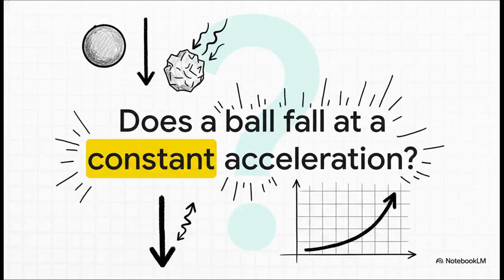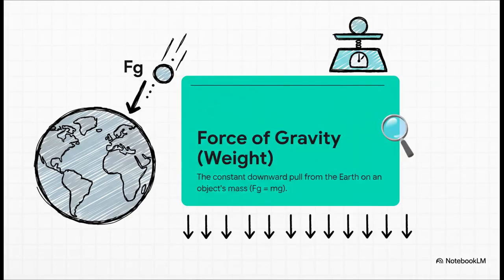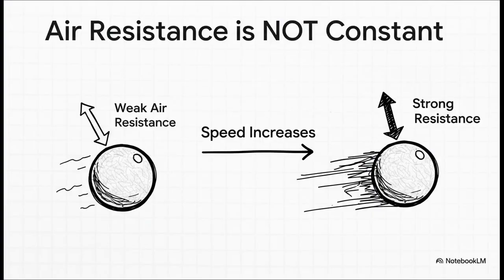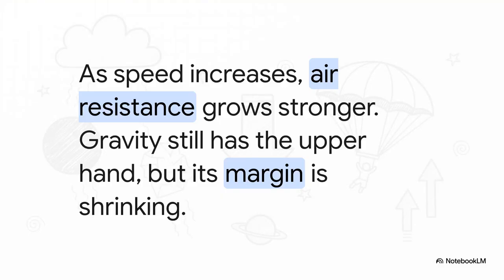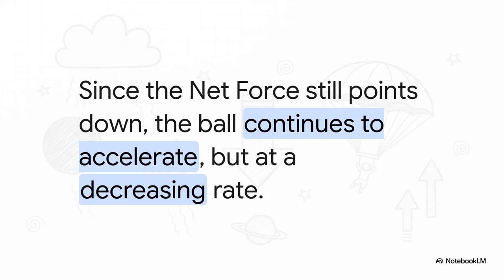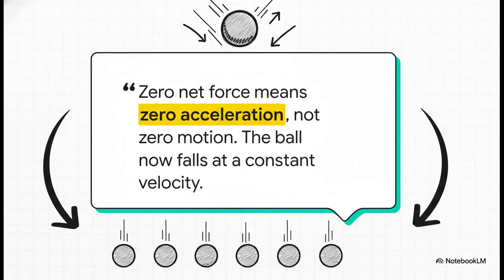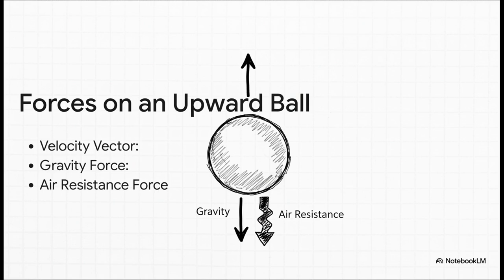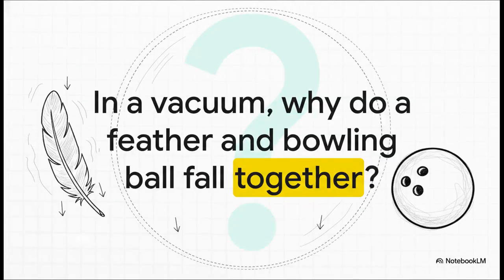Physics of a Falling Ball